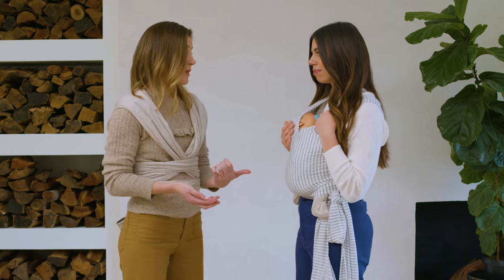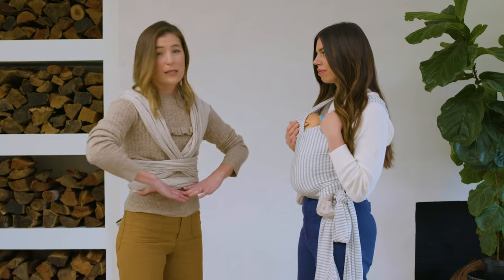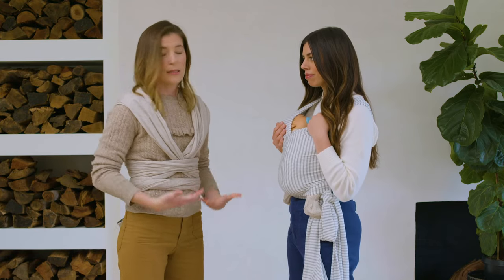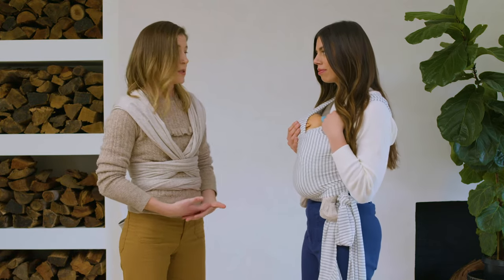How Early Can I Wear My Baby? | Solly Baby Wrap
Your precious new arrival is here—hooray! Now, how early can you start wearing baby in your Solly Wrap? We recommend going "from womb to wrap" to help ease baby's transition to the world since the wrap creates a womb-like environment for them.